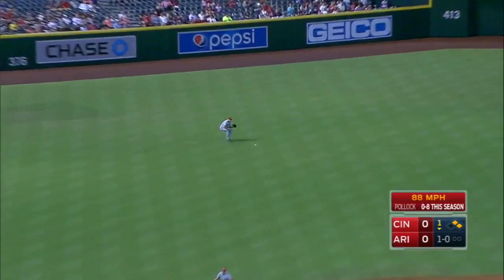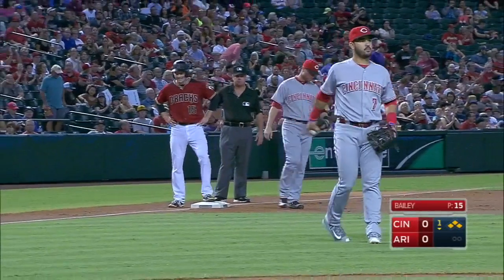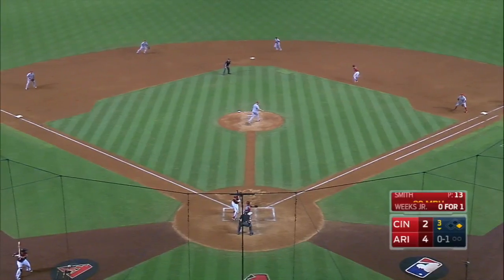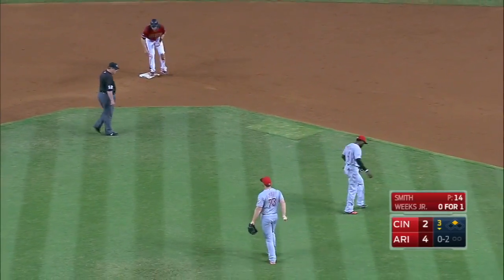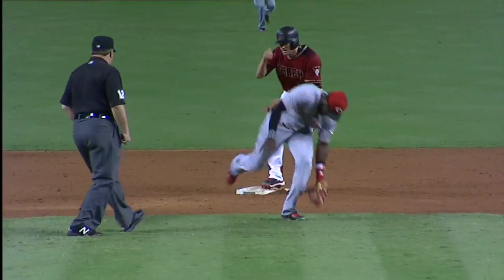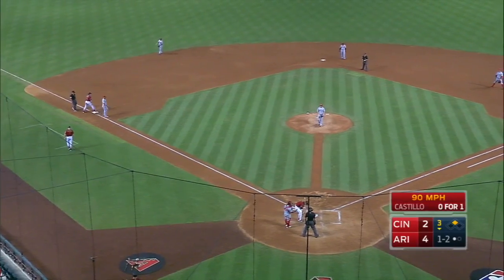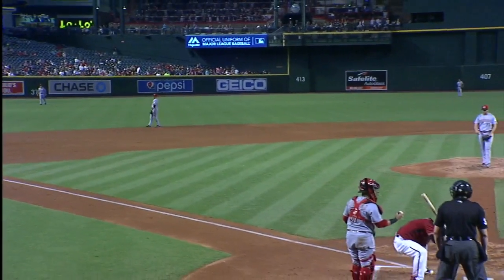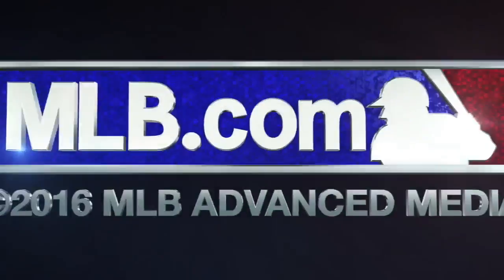CIN@ARI: Pollock records three hits, swipes two bags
A.J. Pollock has a big game offensively as he clubs three hits, scores twice and picks up two stolen bases against the Reds